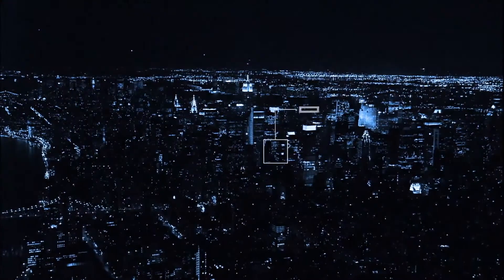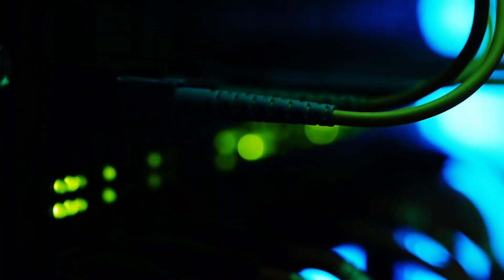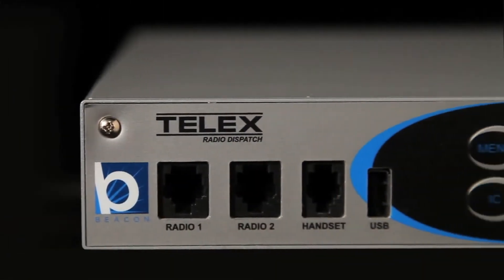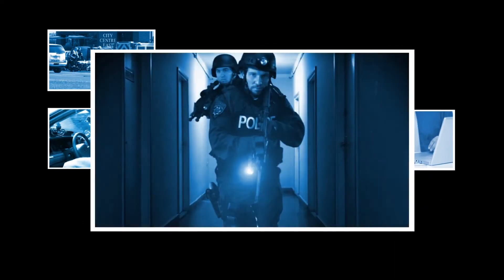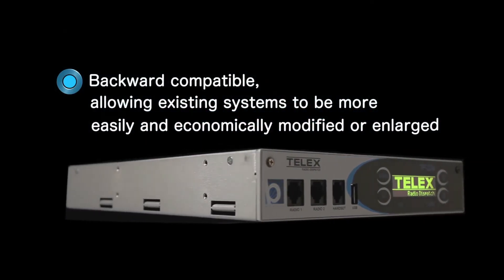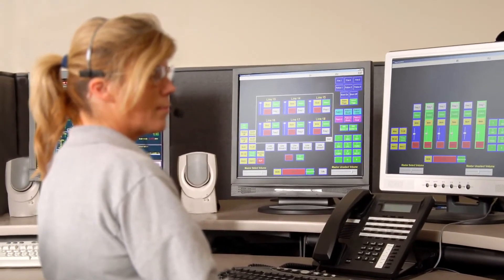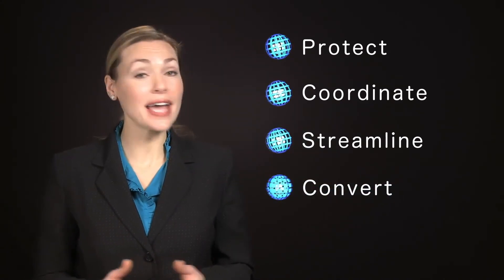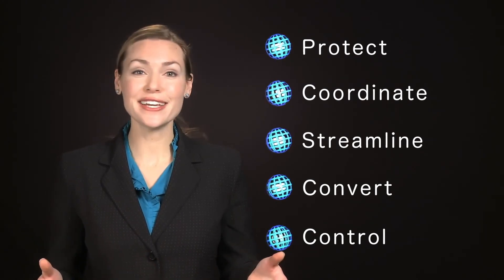Telex Radio Dispatch - IP-224 Product Overview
IP-224 product launch video showcasing features and applications.